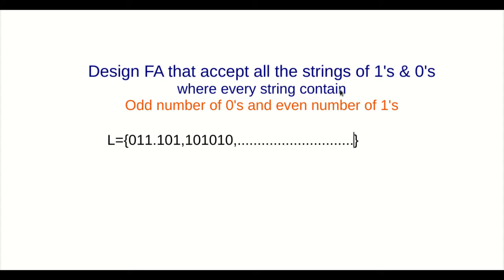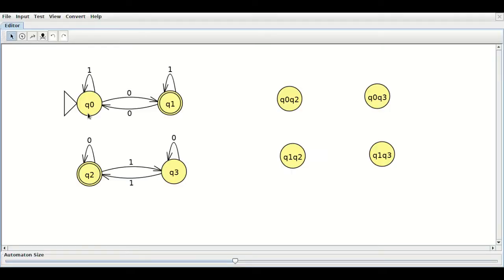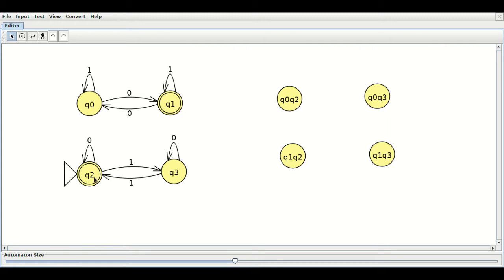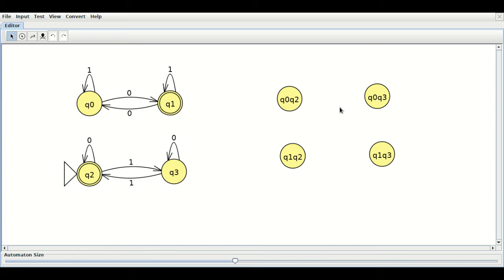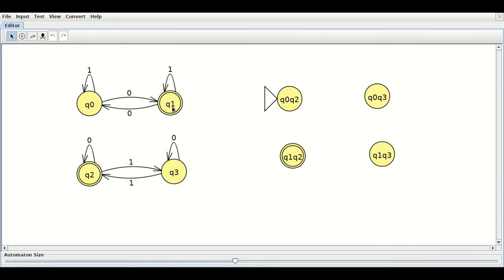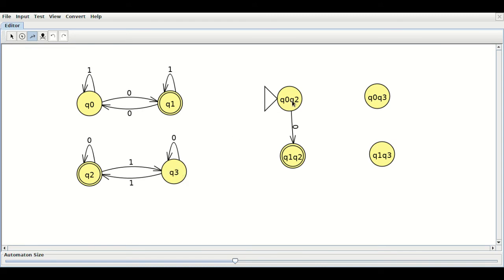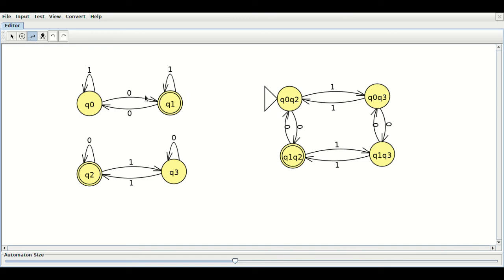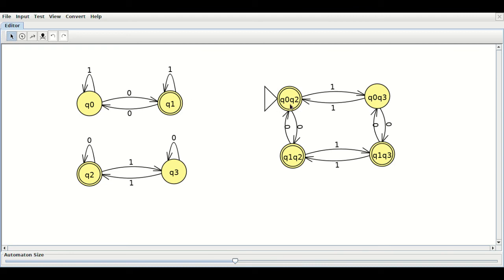DFA that accept every string contain odd number of 0's and even number of 1's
We can do 'and' operation on two DFAs